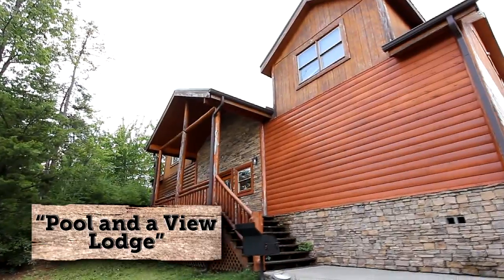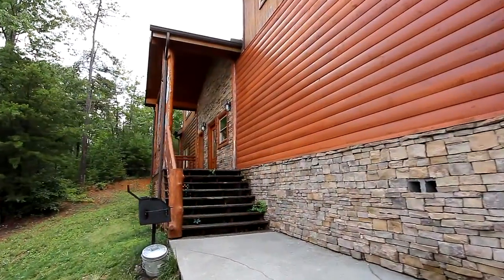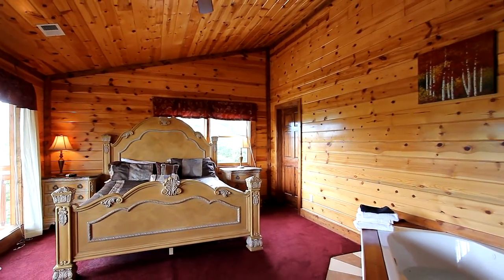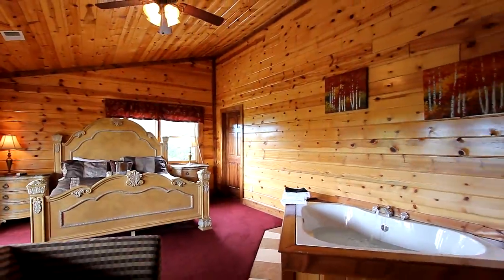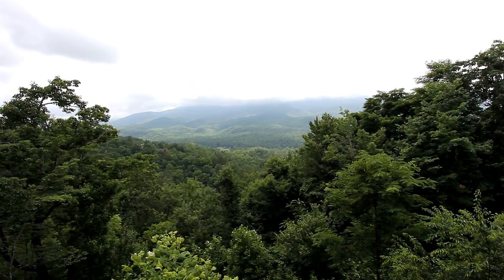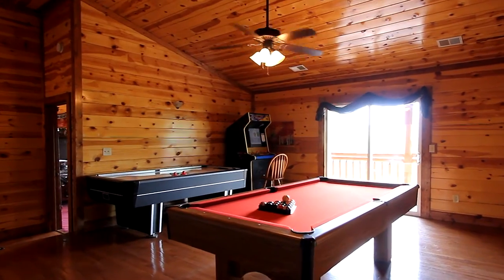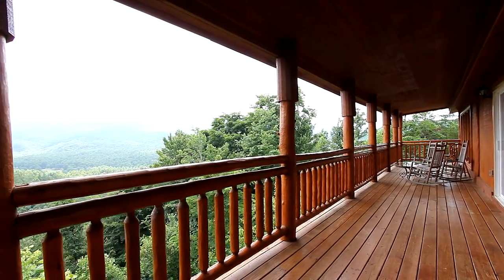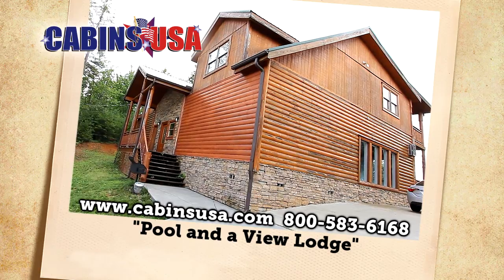"Pool and a View Lodge" 6 Bedroom Private Pool Cabin in Gatlinburg - Cabins USA 2016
Nestled in the mountains above Gatlinburg, you’ll find "Pool And A View Lodge!"

This lovely 6 bedroom group cabin comes with a fantastic lineup of amenities including a private indoor swimming pool. With room for up to 24 guests, this rental is perfect for anyone who’d like to impress their group with a truly luxurious cabin in the Smokies.

Not only does this rental offer a private pool, but it also comes complete with a pool table, game room, electric fireplace, theater room, and more! Last but not least, this rental also offers a gorgeous mountain view.

Book today and save with Cabins USA’s special online discount!

Amenities: 2 Level Cabin, 5 King Beds, 4 Queen Beds, BBQ Grill, Deck, Electric Fireplace, Game Room, Hot Tub, Jacuzzi, Theater Room, Private Pool, Private Pool, Pool Table, Premium View, Non Smoking, Washer/Dryer